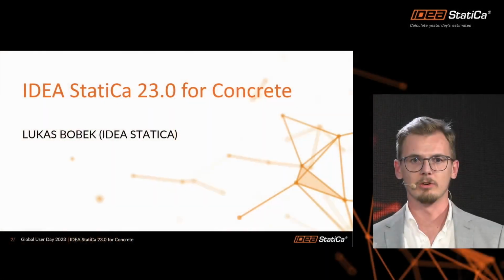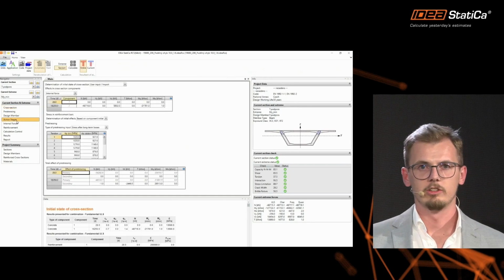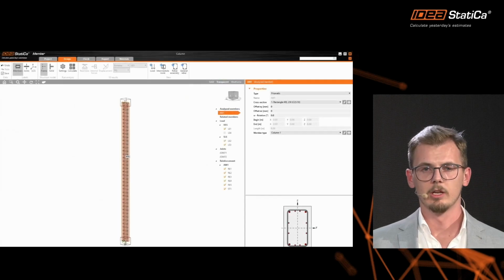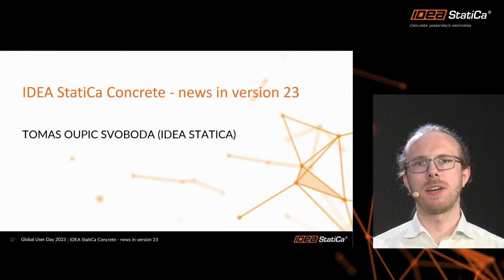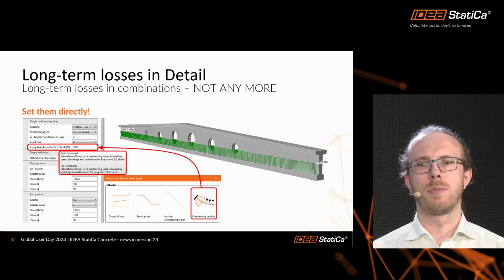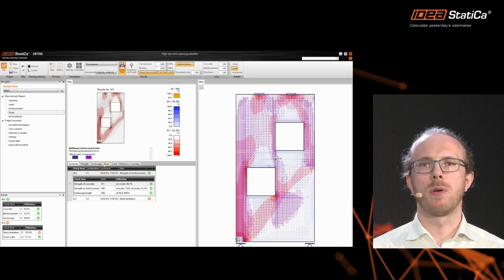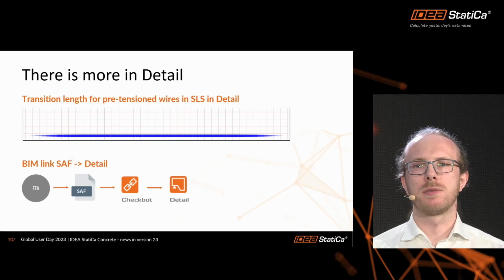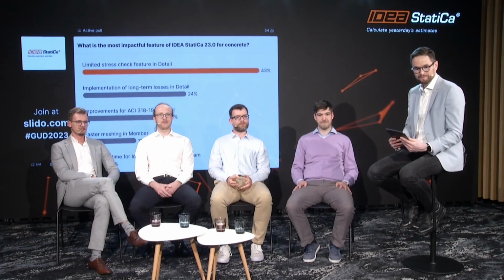Global User Day 2023 - Session #3 - What's new in IDEA StatiCa Concrete version 23.0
Explore the new features and workflows for reinforced concrete details and cross-sections:

* IDEA StatiCa Detail adjustments for the US market
* Enhancement of SLS checks in IDEA StatiCa Detail
* Improvements to the Beam application